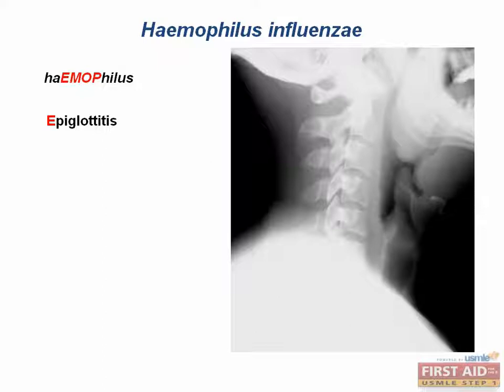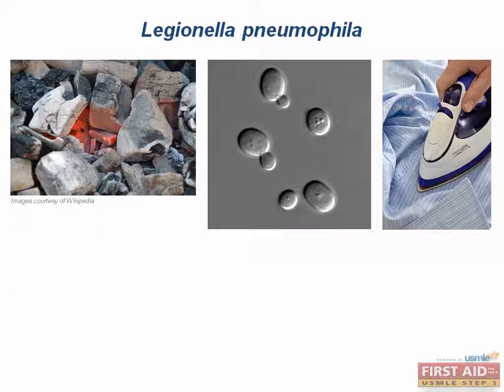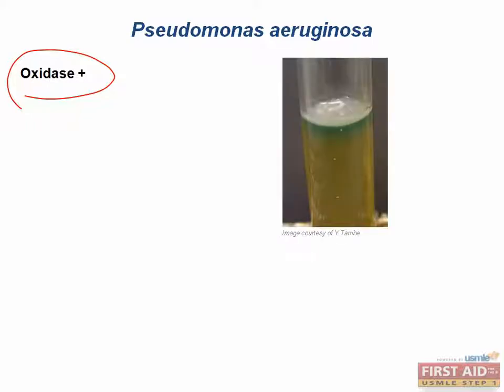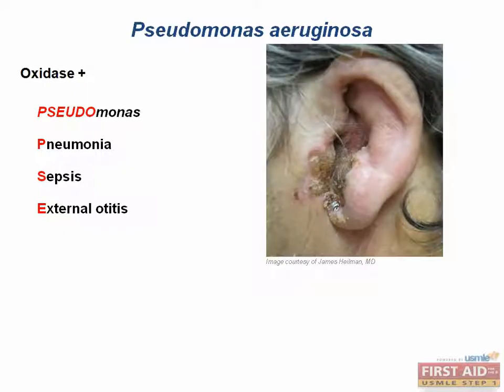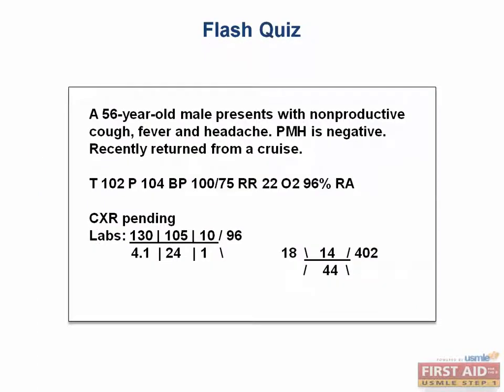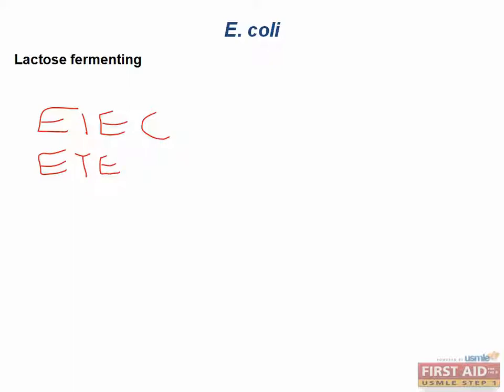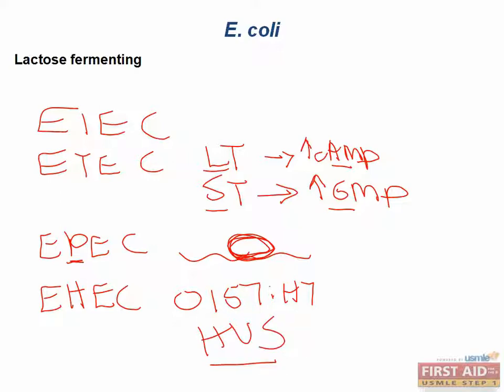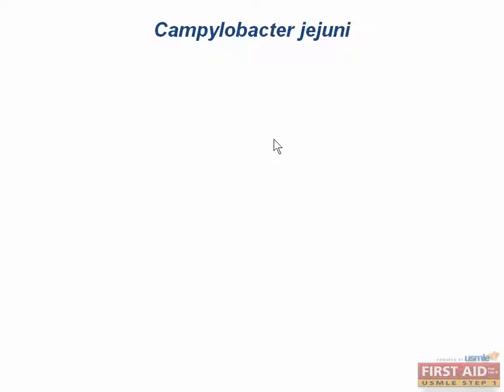Microbiology Clinical Bacteriology Part 6